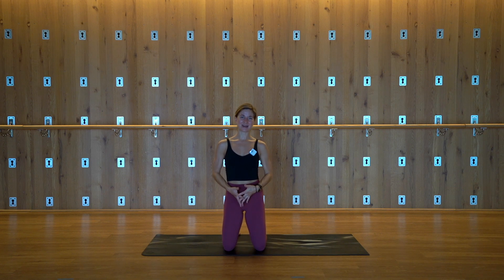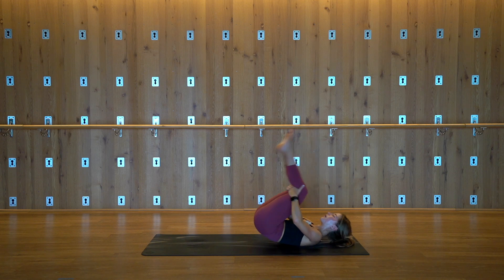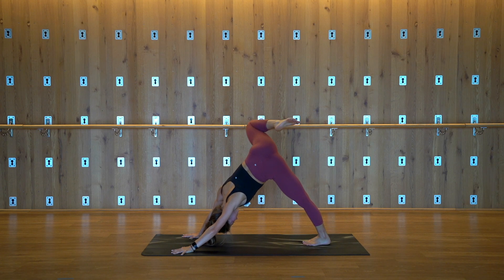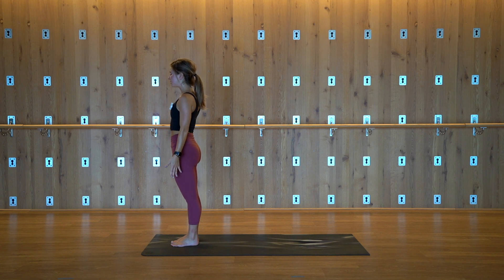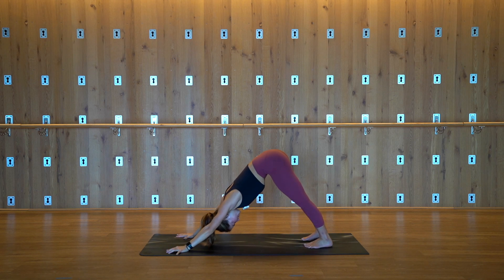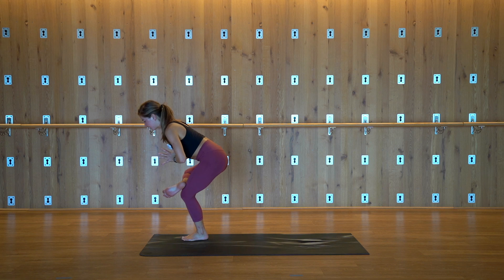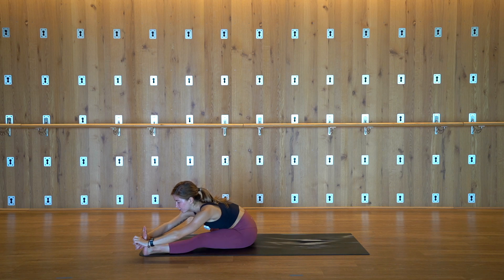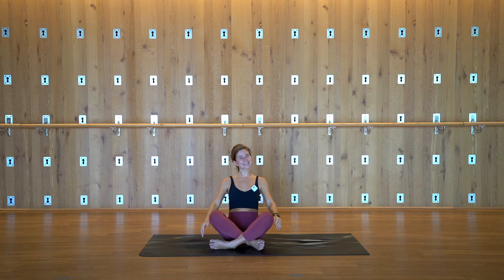Fiery Flow | 50 Minute Yoga Class | Challenging Vinyasa Yoga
Stoke your inner fire with this core-burning full-body massage of a yoga class. Whether you're craving a sweat, muscle burn, or deep-stretch, we're going to do it all. Explore new patterns of movement with unique transitions and pose variations. You will finish class feeling accomplished; your hips and shoulders will be thanking you for all the love.

If you enjoyed this class, I’d love your thumbs up and a subscription to my channel! I post new classes every Wednesday, and since each class is so unique, you’ll never be bored on your mat. to see all my other offerings, and make sure to tag me on Instagram @emmapigeonyoga when you practice with me! Are you a YouTube yoga teacher? Get the mic that I use for the best audio quality, consistency, and value!